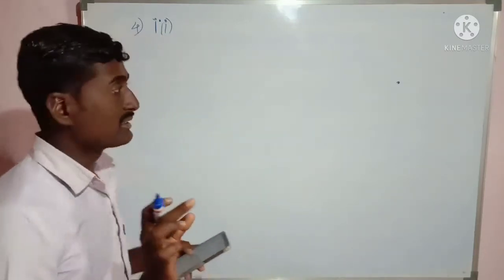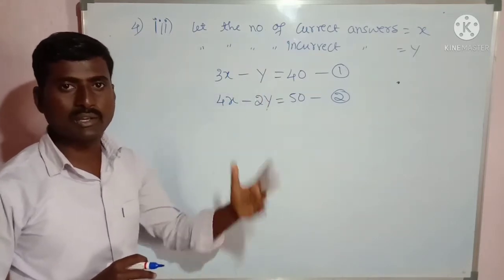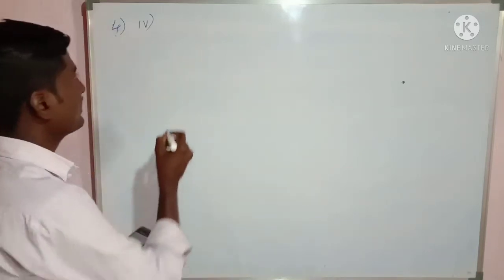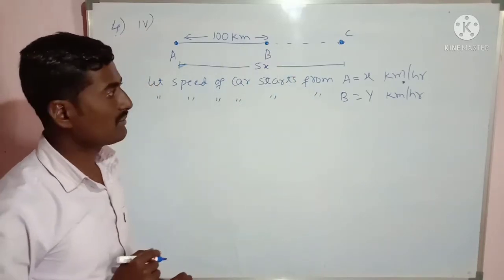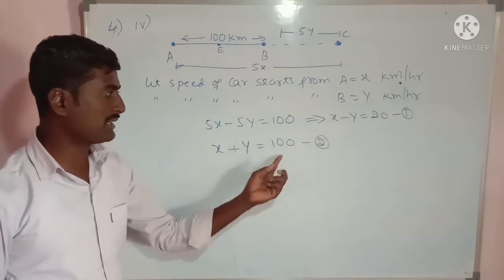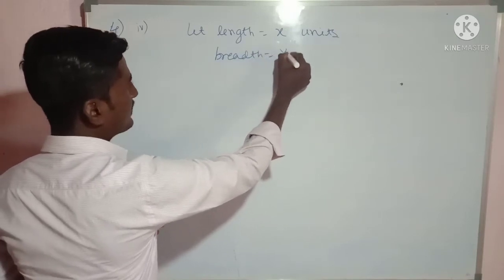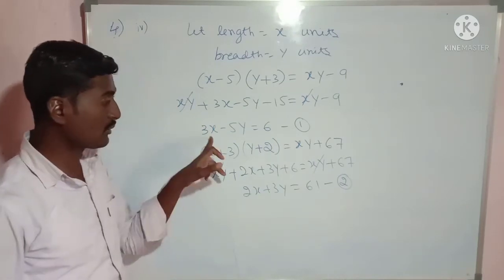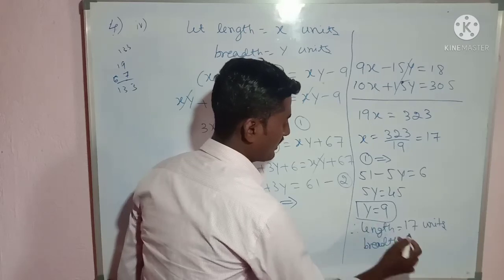August 16, 2021